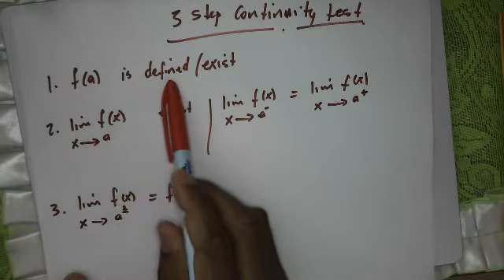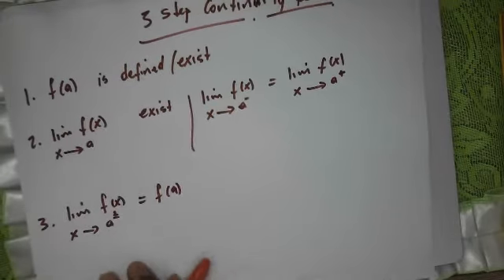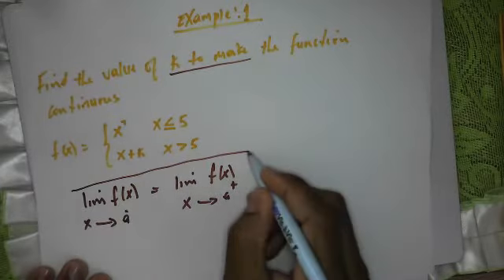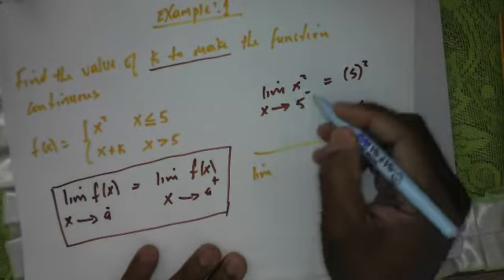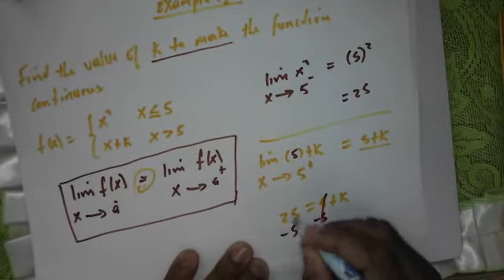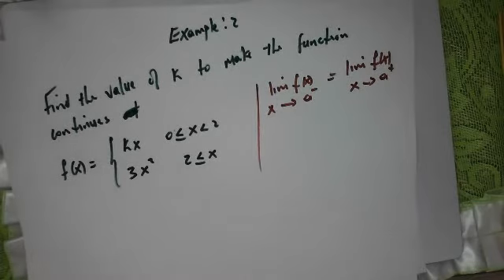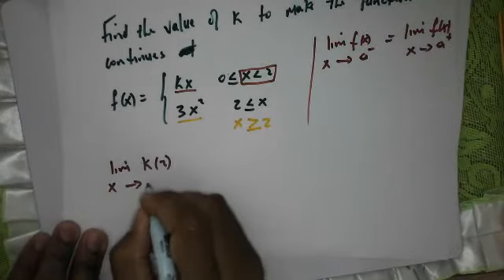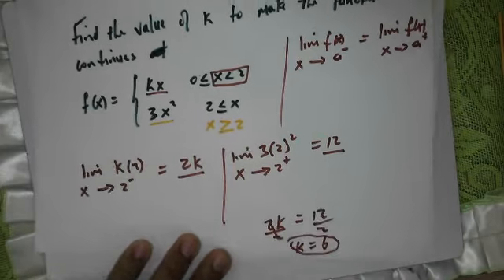Finding the value of K to make a function continues